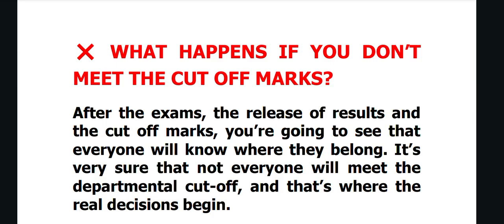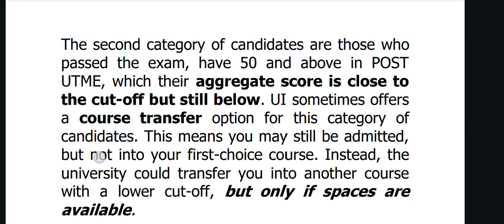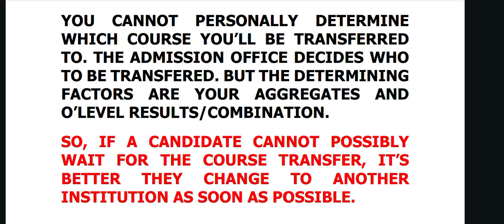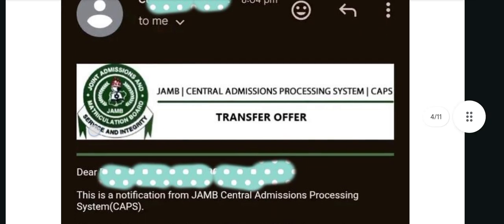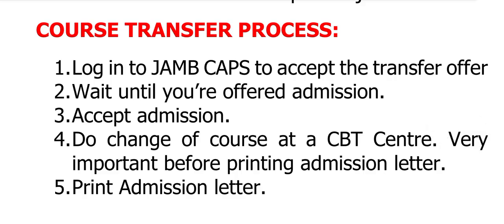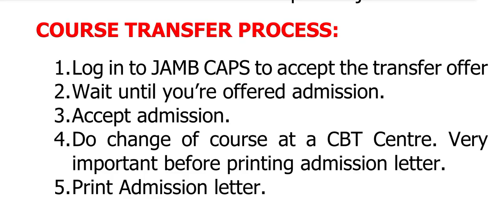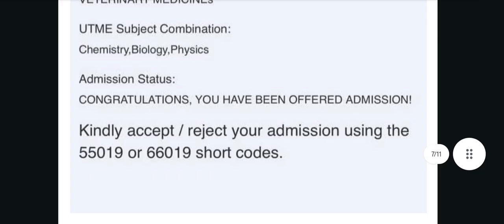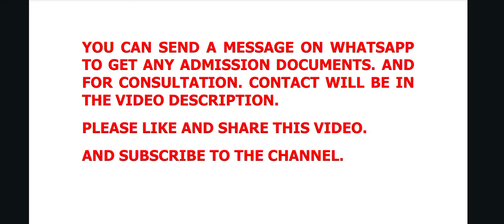JAMB: Change of Course VS Course Transfer | Admission Status | Documents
Are you confused about the difference between Course Transfer and Change of Course on JAMB CAPS? 🤔

You’re not alone — many candidates make costly mistakes every year because they don’t understand how these two processes actually work.

In this video, I break it all down clearly and simply:
✅ What “Transfer Approval” on JAMB CAPS means
✅ What happens if you accept or reject a transfer
✅ How to know if you’ve been offered a different course
✅ When and how to use the Change of Course option
✅ The right way to avoid losing your admission

Whether you’re waiting for admission or just got a transfer notification, this guide will help you make the right move — and secure your spot before it’s too late.

📌 Watch till the end to learn how to confirm, accept, or change your course correctly and what to do next after a course transfer.